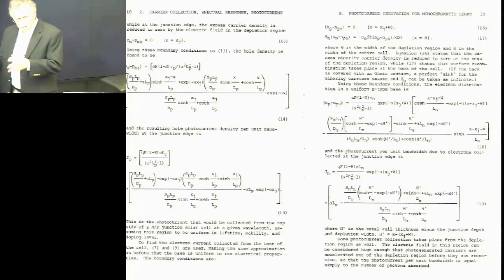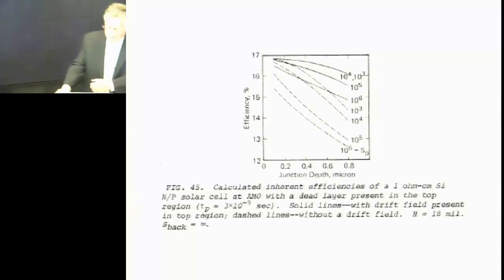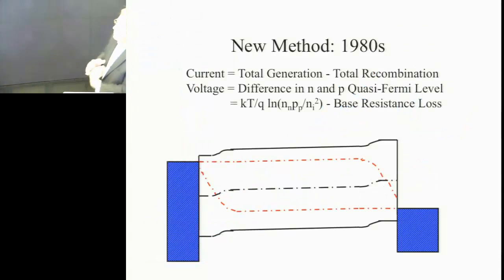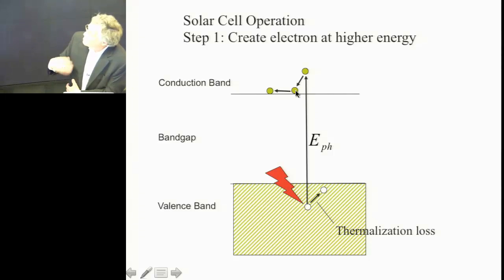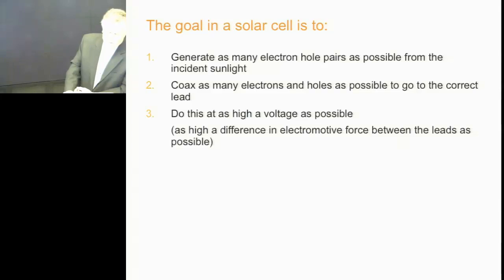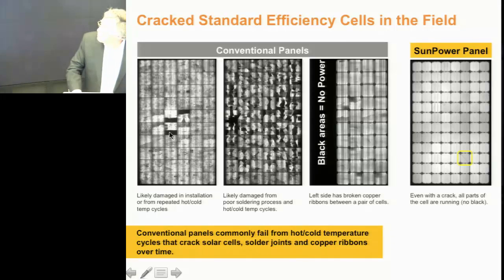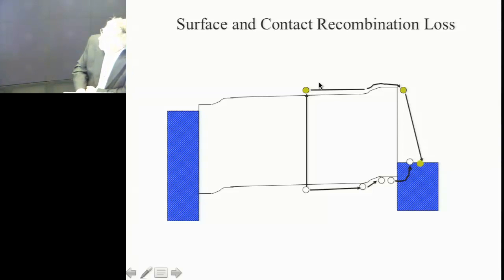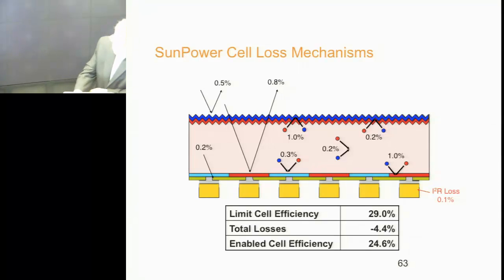How do solar cells work, Dr. Richard Swanson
Guest lecture by Dr. Richard Swanson, founder Sunpower for EE237: Solar Energy Conversion at Stanford University led by Dr. Aneesh Nainani